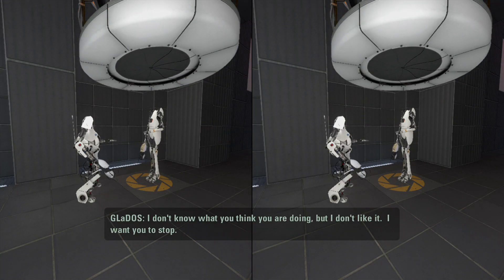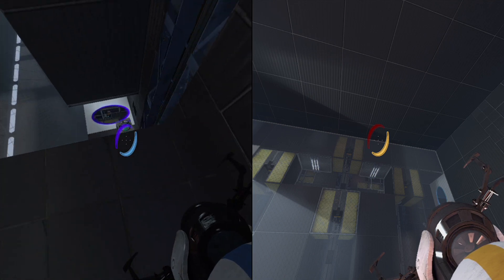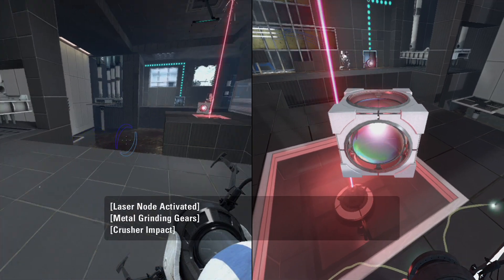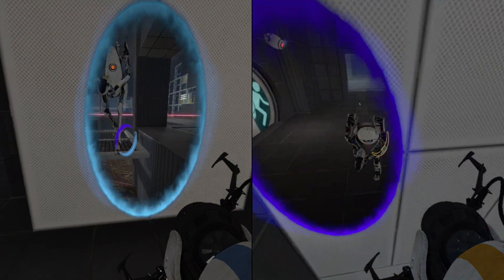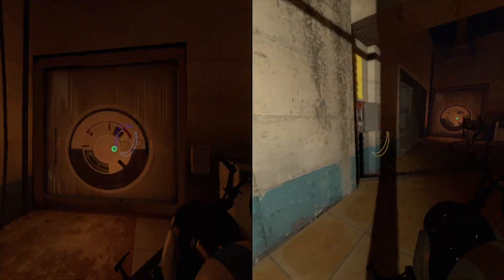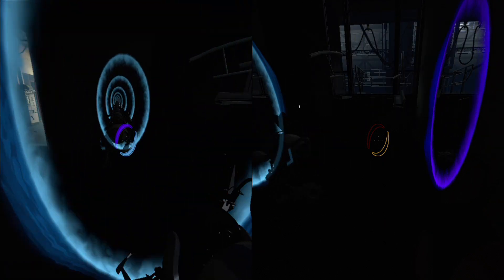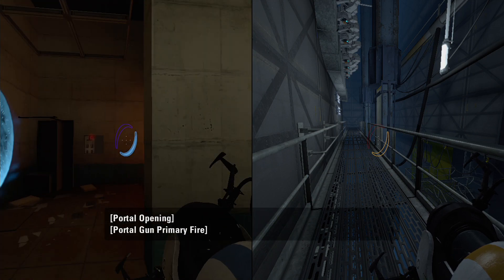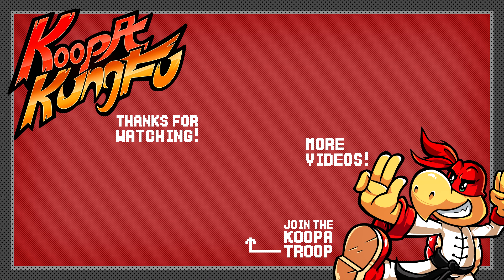Portal 2: Co-op - 2 - Course 1: Team Building Chambers 4, 5, 6 (2 Player)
Portal 2 Co-op Course 1: Team Building Chambers 4, 5, and 6. This is our Portal 2 Co-op let's play for the Xbox 360! Karate chop that LIKE button and till next time, GG!

Hang out with the Koopa Troop!

Even more KoopaKungFu!